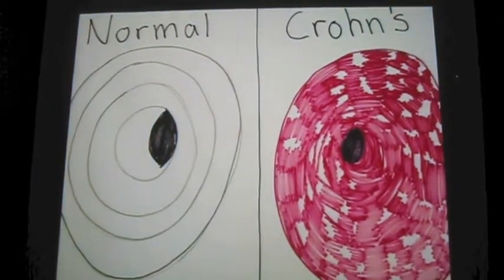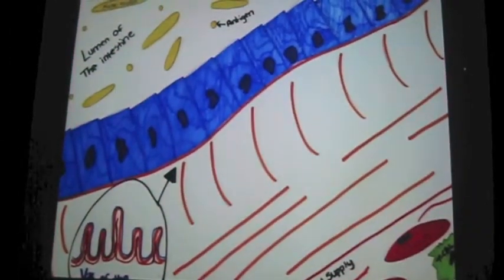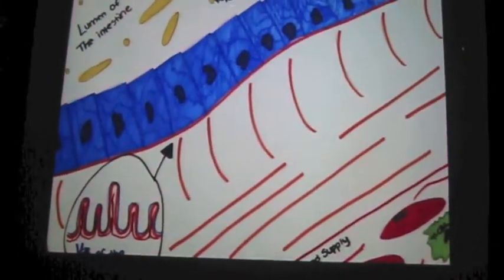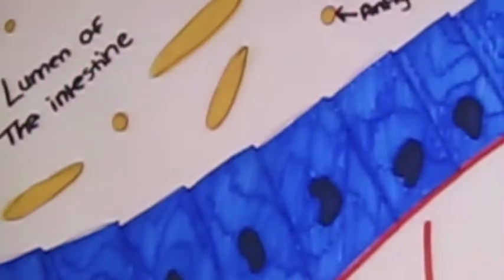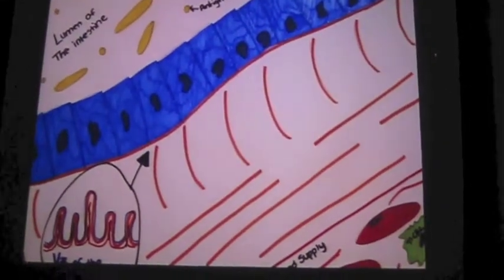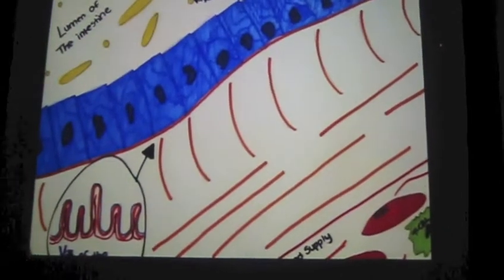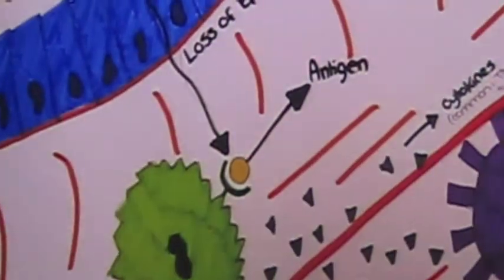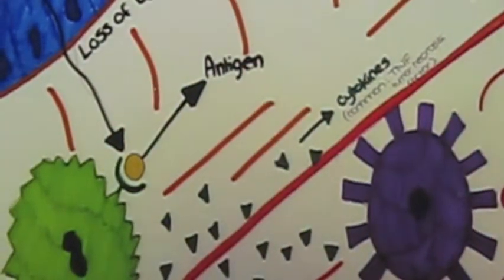Crohn's Disease Katie and Elizabeth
A description of the physiology of Crohn's Disease